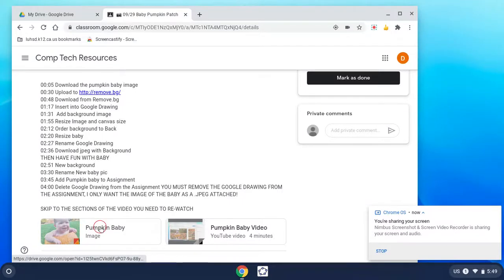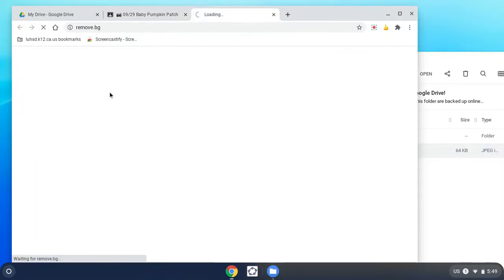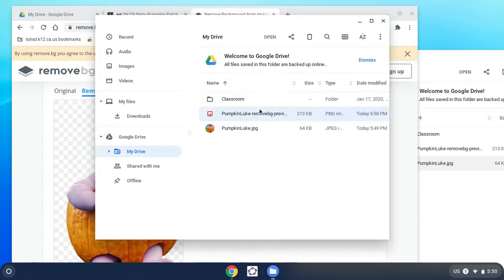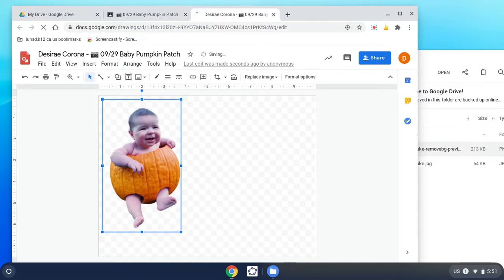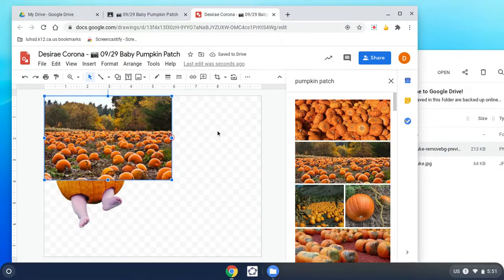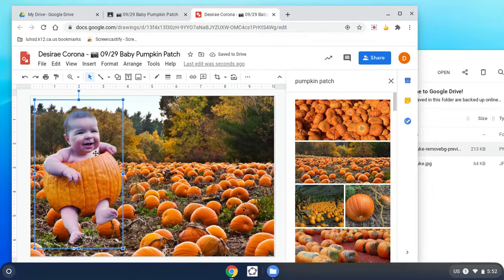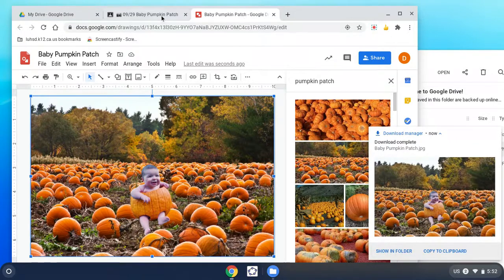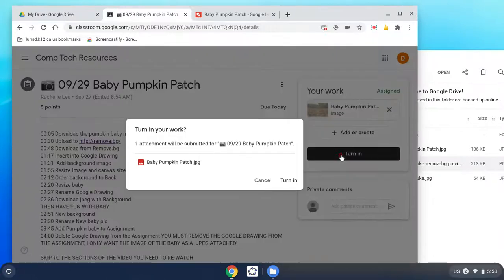Baby Pumpkin Patch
Download the pumpkin baby image
00:33 Upload to
01:00 Download from Remove.bg (once background is removed)
01:21 Insert into Google Drawing
01:51 Add background image (resize but do NOT distort background image).
02:33 May need to resize the canvas.
02:46 Make sure the baby is in FRONT of the background.
03:10 Rename the Google Drawing
03:18 Download jpeg with the new background
03:36 In Google Classroom, ADD the new image (last step) to the assignment. Remove the Google Drawings assignment. THERE SHOULD ONLY BE ONE FILE ATTACHED, the IMAGE file of the baby in the pumpkin patch.